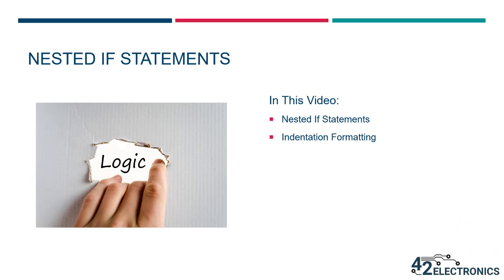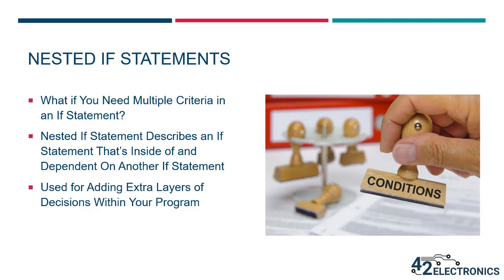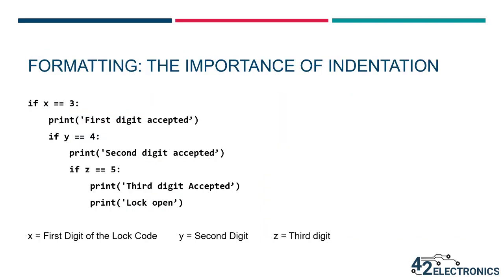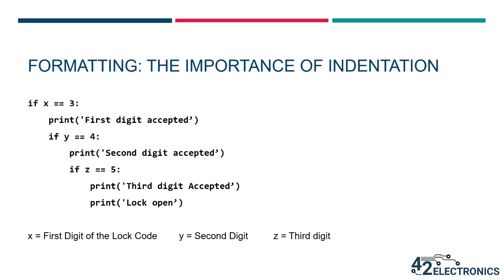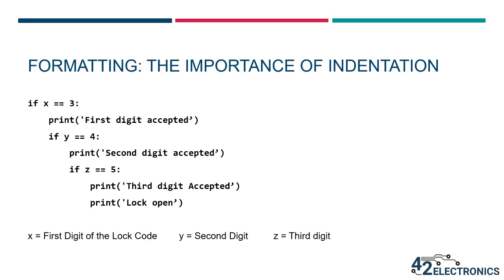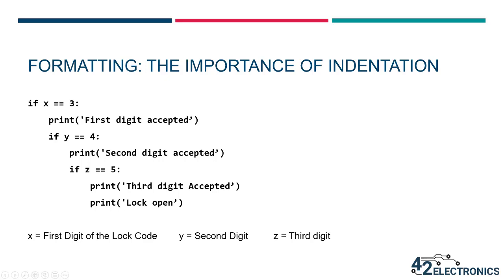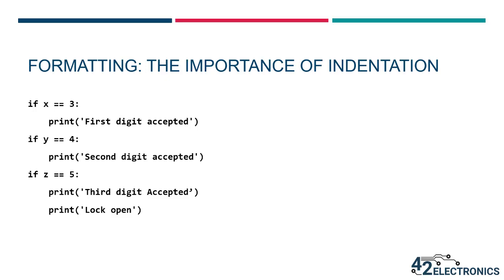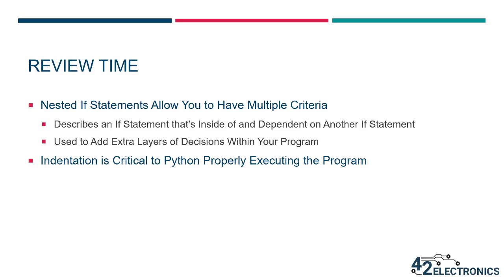Lesson A-15 Video #1: Nested If Statements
This video is a sample from our online courses available

In this video you will continue to learn to use logical statements in your Python code by adding increasingly complex criteria to your if statements.

We will add this complexity to the code by using nested if statements and then we will also dive deeper into how to use indentation when formatting Python code.